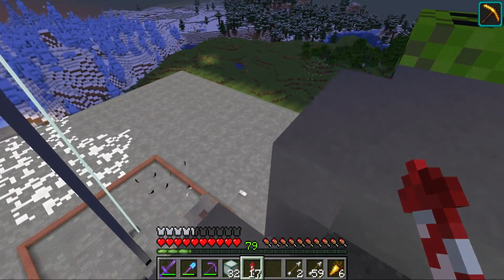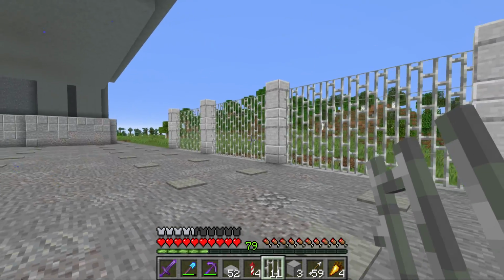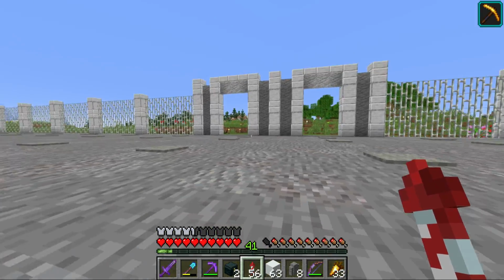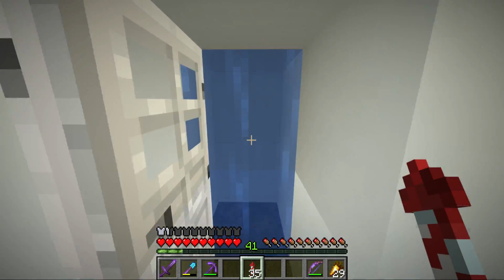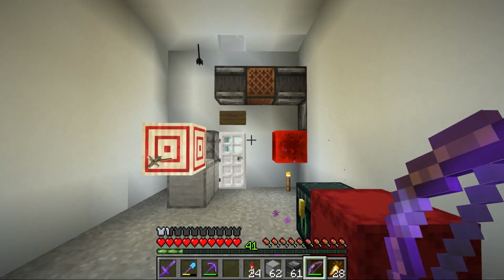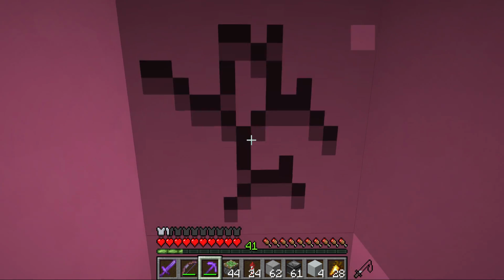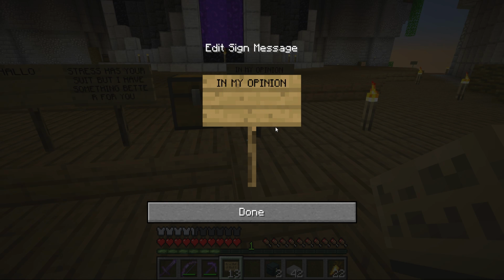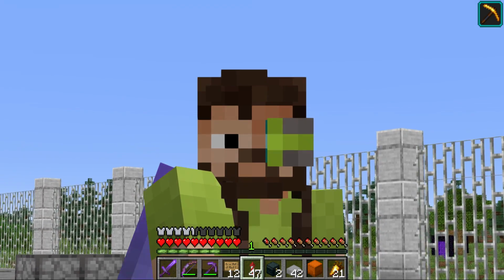HermitCraft 7: 39 | INDUSTRIAL BASE PROGRESS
The Tree Farm was moved to the Industrial Factory base last episode, and today the industrial base gets a lot more progress and love

Hermitcraft Season 7 SEED: -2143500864